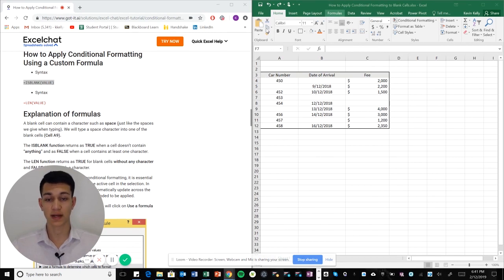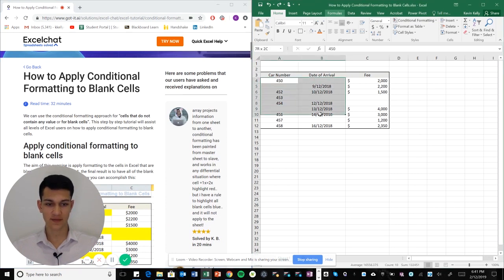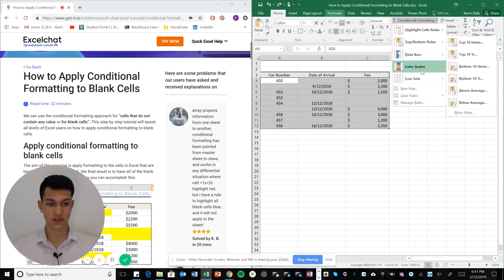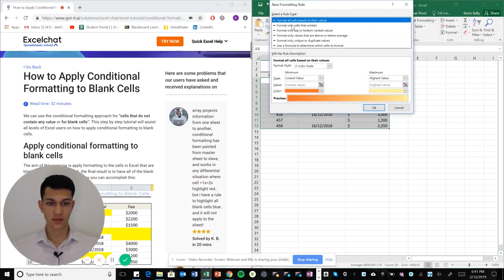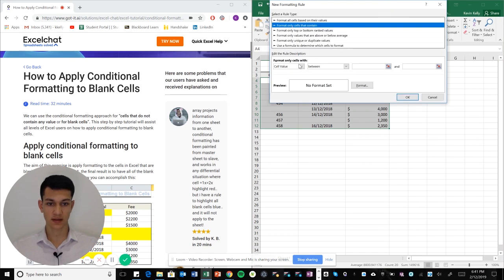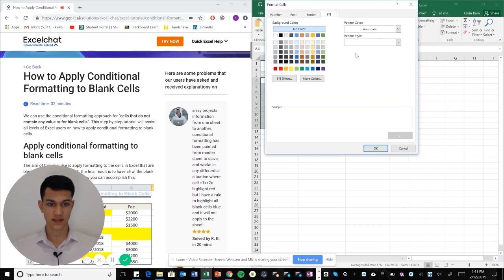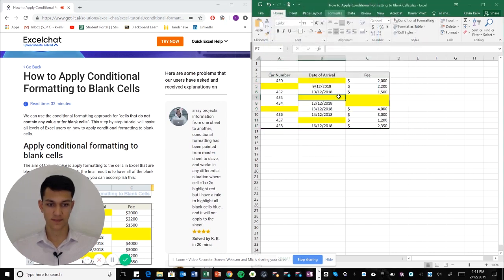How to Apply Conditional Formatting to Blank Cells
Want to learn how to apply conditional formatting to blank cells in Excel? This post will give you an overview of how to do just so.